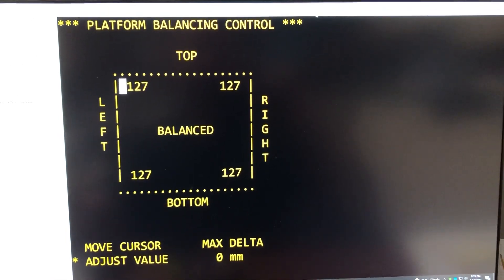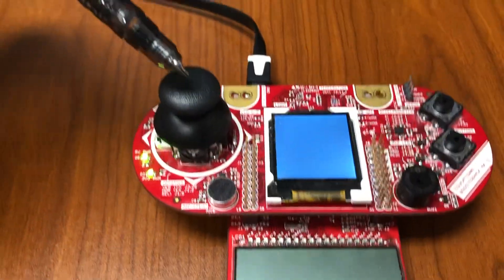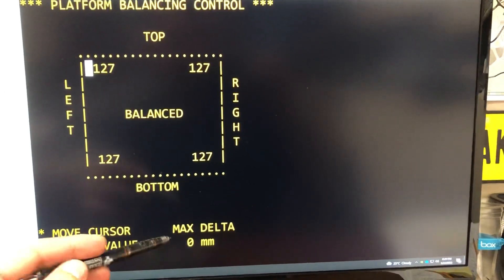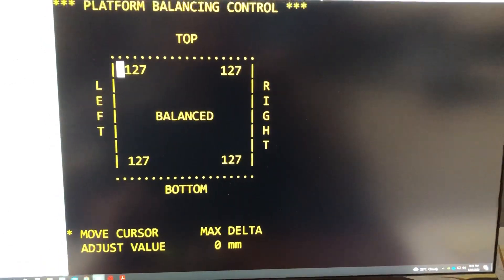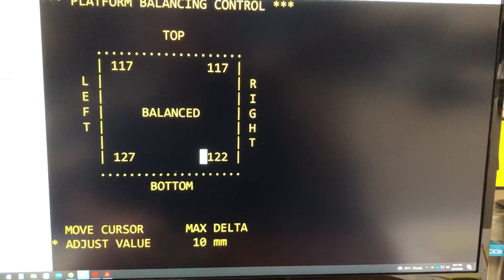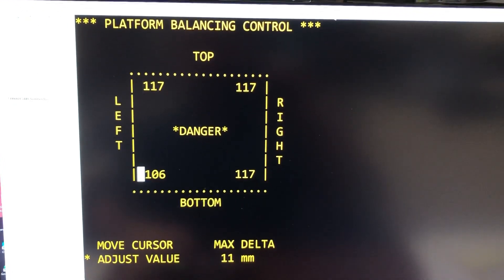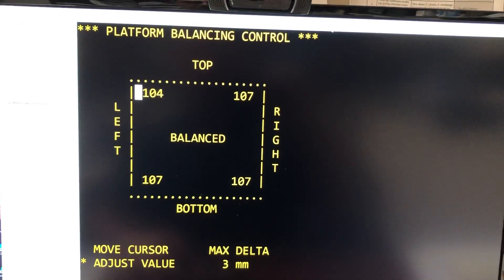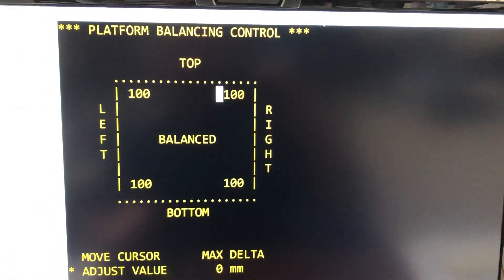Platform Balancing Control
On MSP430FR6989 LaunchPad & Educational BoosterPack Mark 2